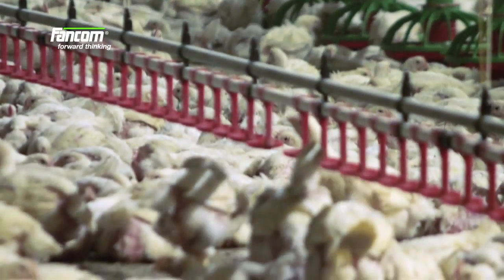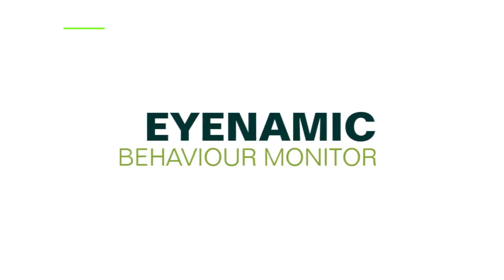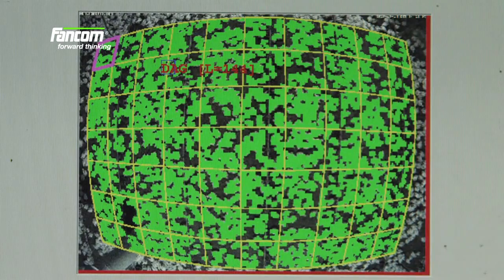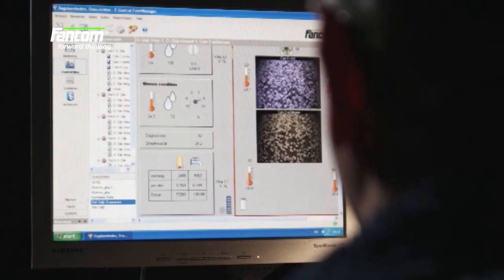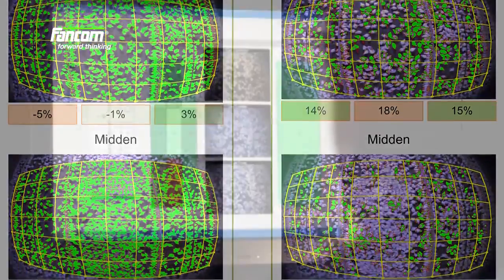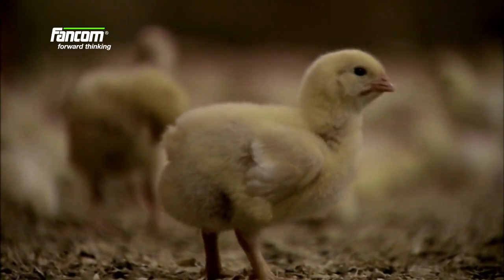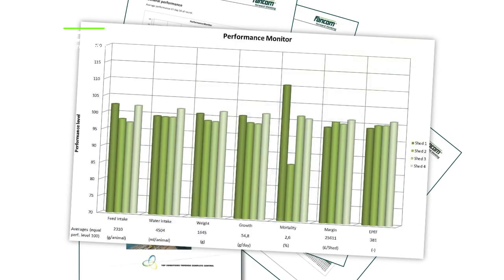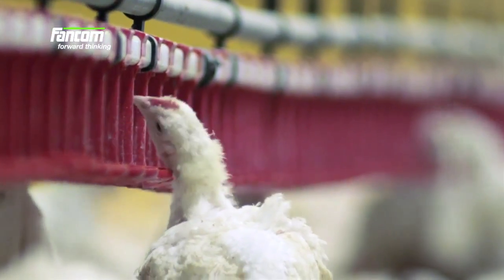Fancom eYeNamic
Do you sometimes wonder what the broilers do when you are not in the house? Are the animals spread out well and do they show healthy activity?

Fancom presents eYeNamic, the behaviour monitor that continuously and automatically registers the behaviour of a group of broilers.

eYeNamic uses camera technology mounted in the ridge of the house, continuously monitoring the floor below. Analysis software translates these camera images into an index for animal migration and activity in the house, both of which are valuable indicators of welfare.

eYeNamic allows the behaviour of a group of broilers to be followed from minute to minute. Clear overviews show the migration and activity of the animals. Abnormal behaviour is visible immediately, enabling you to respond in time before any abnormalities can affect the welfare or health of the animals.

This information is saved and can be used afterwards for analysis and the results can be presented in comprehensive farm reports with recommendations for an optimized use of the Fancom control equipment.

eYeNamic gives you have the certainty of optimal animal performance and no unpleasant surprises at the end of the round!